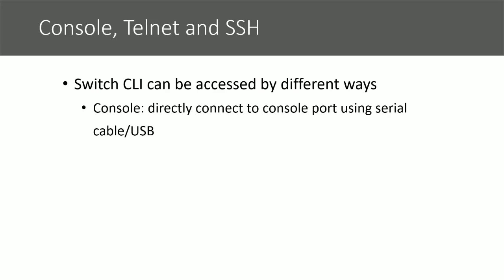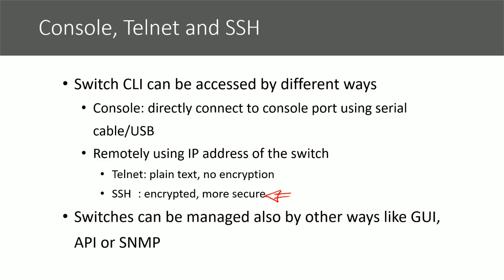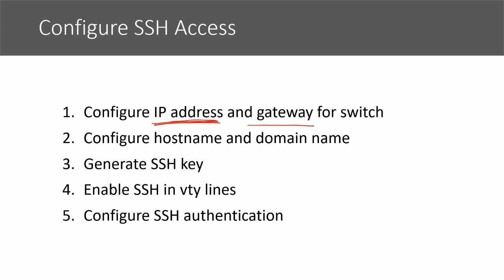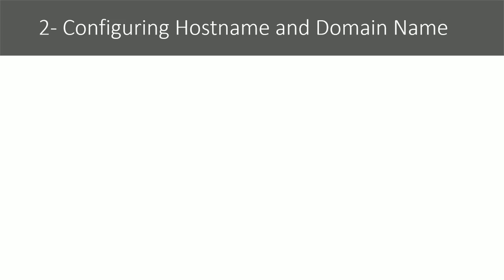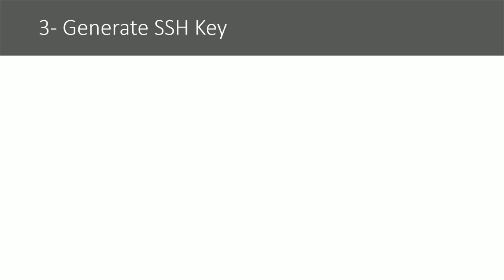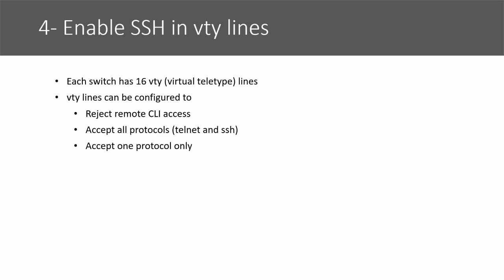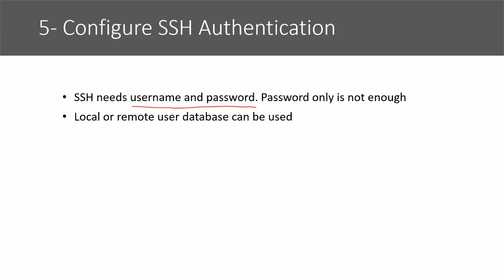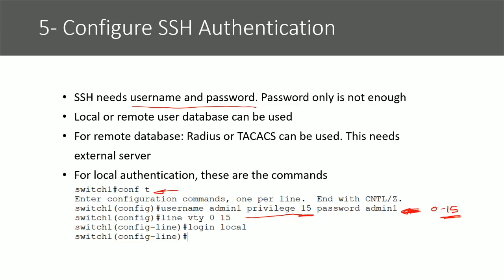Configuring Switch Management using Telnet/SSH. CCNA 200-301 Course, Day 1-6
I'll focus on SSH in this video as it is the recommended secure way to access switch CLI